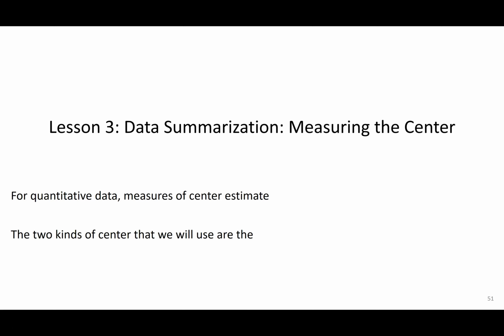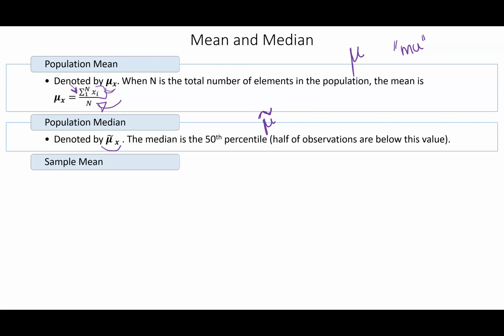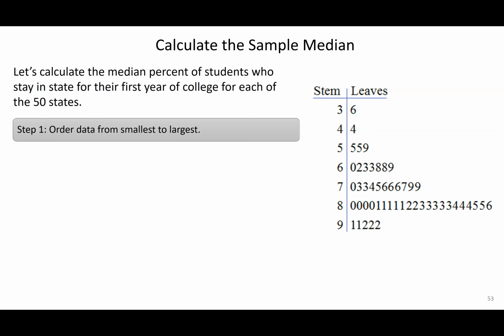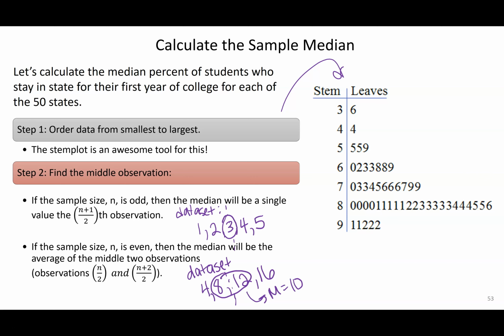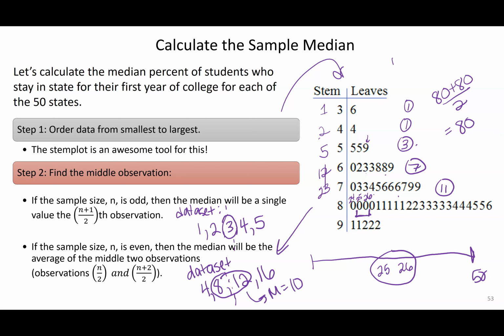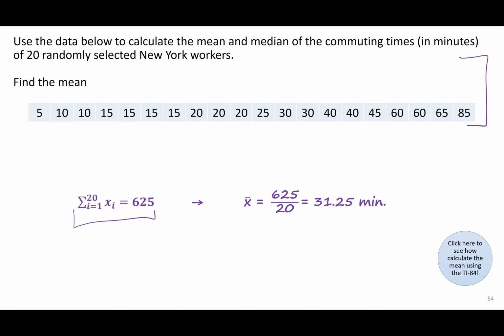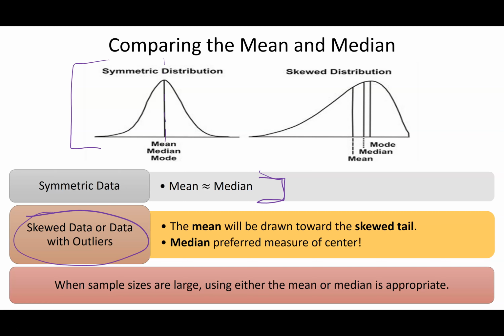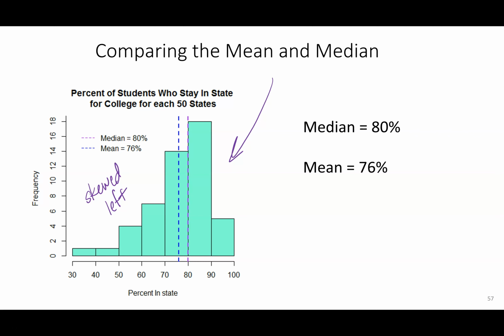ST201 Lesson 3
ST201 Lesson 3: Measures of Center (Mean and Median)